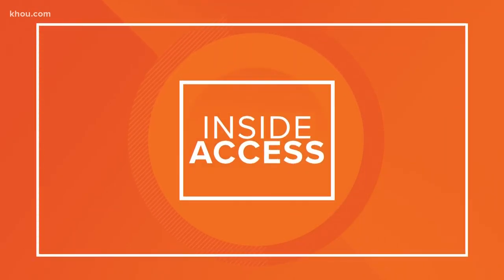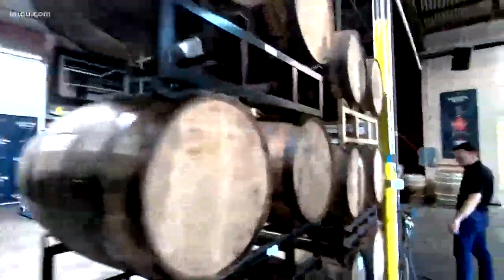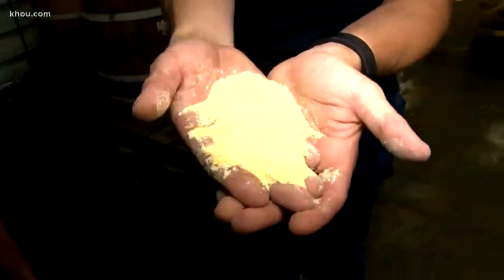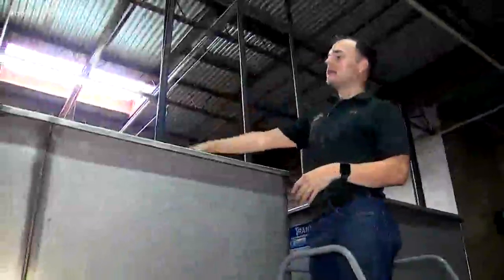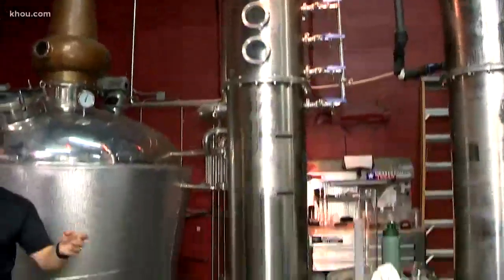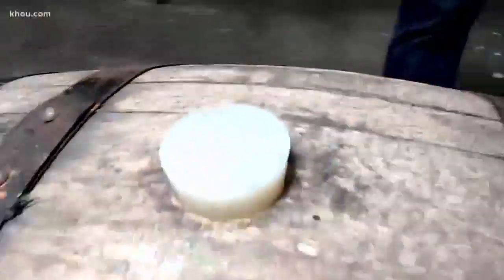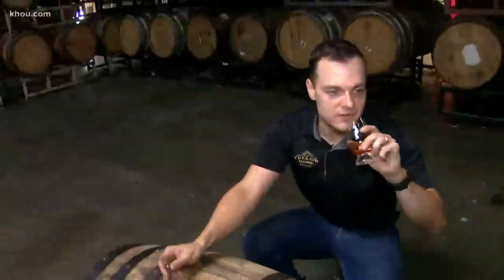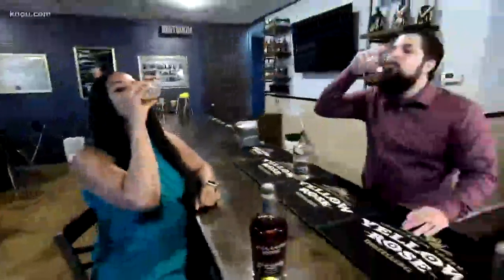Take an inside look at Houston's first legal whiskey distillery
Tucked away off of Post Oak Road is the space city's first legal distillery – Yellow Rose Whiskey.